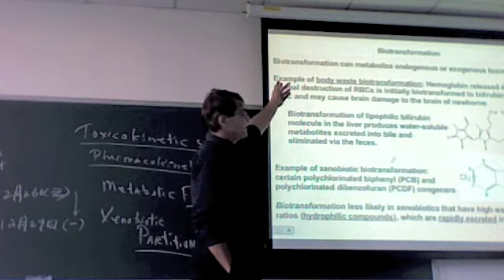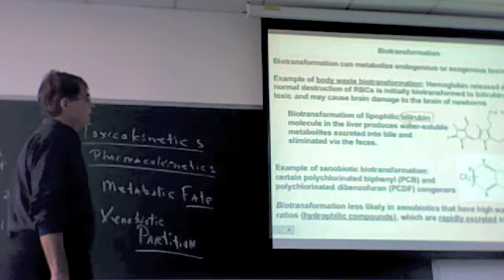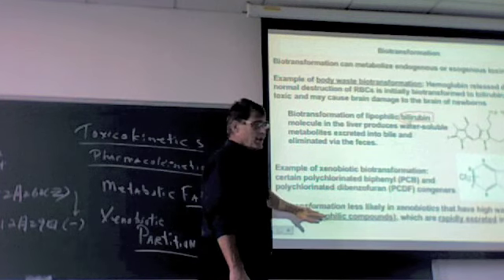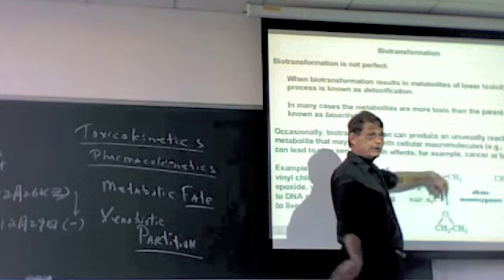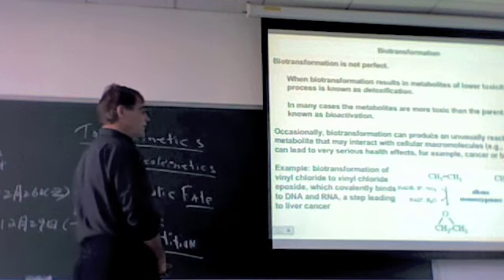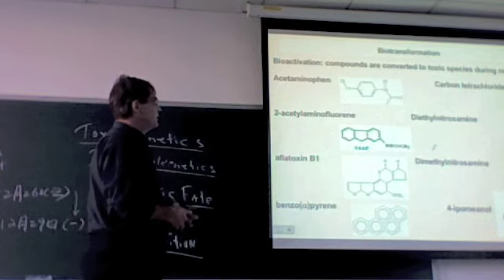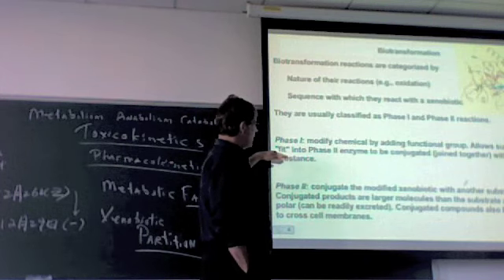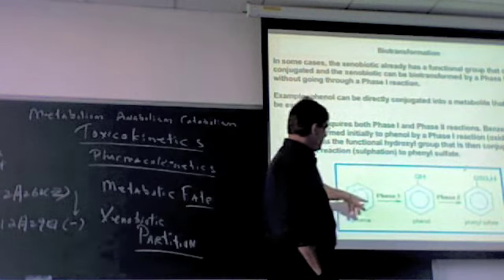Food Toxicology Biotransformation part 2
Introduction to the topic of biotransformation of food toxins. Key word definitions of biotransformation, bioactivation, detoxification, vinyl chloride, epoxide, Phase I reactions, Phase II reactions